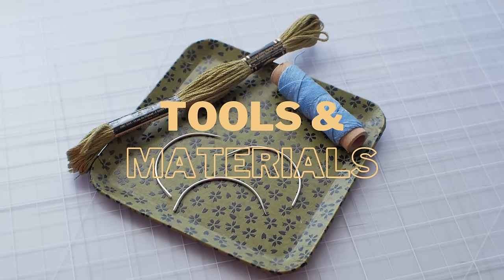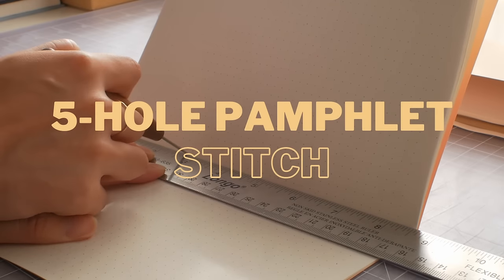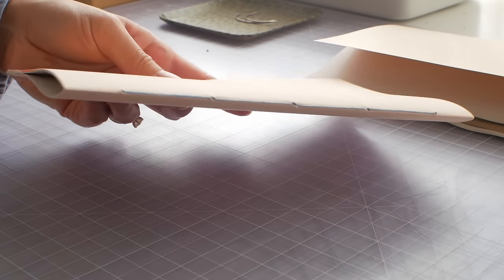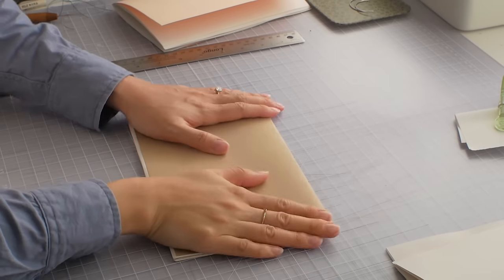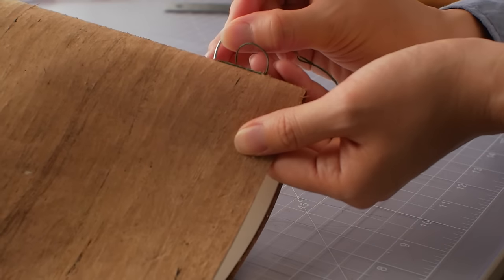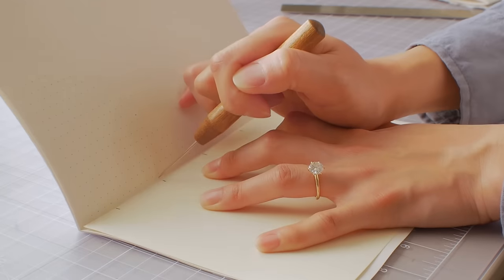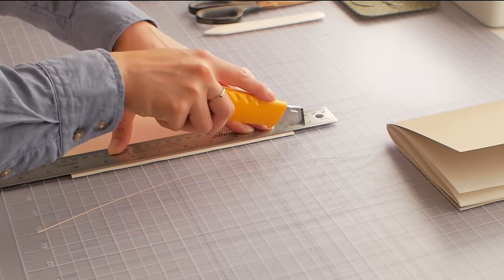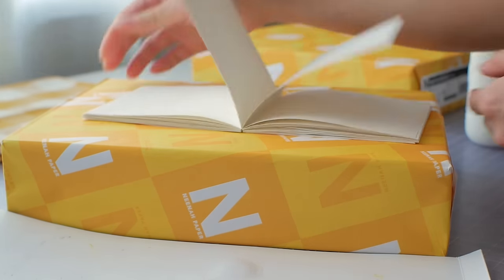My favourite stitches for soft cover journals ✦ beginner bookbinding tutorial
These notebooks make wonderful handmade gifts for journalers, writers, and artists. Whether you are new or experienced, I hope this tutorial is helpful and leaves you more curious about bookbinding.

If you already know pamphlet stitch, skip ahead to see the variations.

Tools used
✦ curved needles, AKA upholstery needles, mattress needles (get the right size for your thread, straight needles work too)
✦ cutting mat
✦ awl (alternatives: pin or thumbtack)
✦ bone folder (alternatives: back of spoon, popsicle stick)
✦ scissors
✦ box cutter
✦ metal ruler
✦ corner rounder (model: Akiles Diamond-1)

Materials used
✦ waxed linen thread (alternatives: embroidery floss, beading thread, cotton twine, ribbon. these work for 1 to 2 signature binding, but waxed thread is ideal for multi-signature binding. sewing thread is too fine.)
✦ 24 lb 90 gsm smooth writing paper (dot grid is printed on my laser printer)
✦ 80 lb cardstock
✦ papyrus paper
✦ mulberry/kozo paper

Sorry, I can't recommend suppliers for tools and materials.

Timestamps
0:00 intro
1:17 tools & materials
1:47 fold pages and covers
3:01 3-hole pamphlet stitch
5:15 5-hole pamphlet stitch
7:53 2 signature pamphlet stitch
12:42 chain stitch
16:05 dos-a-dos binding
19:36 finishing touches
22:10 bonus: memo pads

Produced on the unceded territories of the Tongva people.